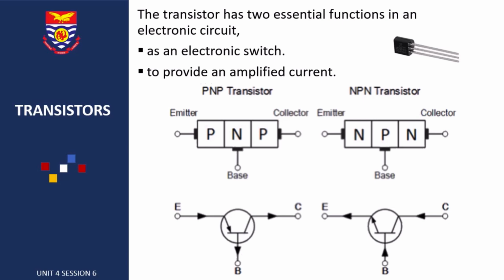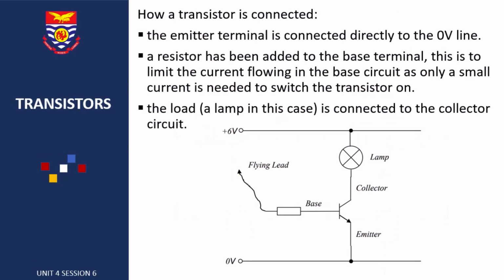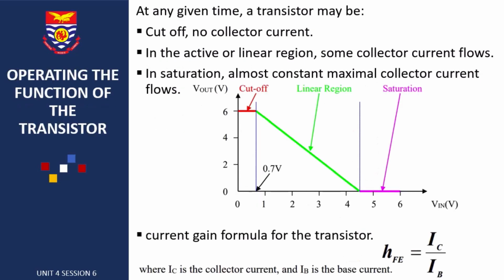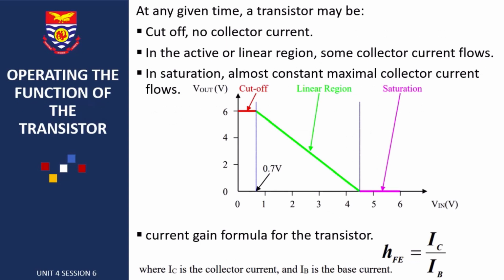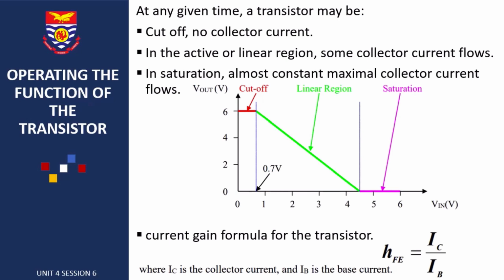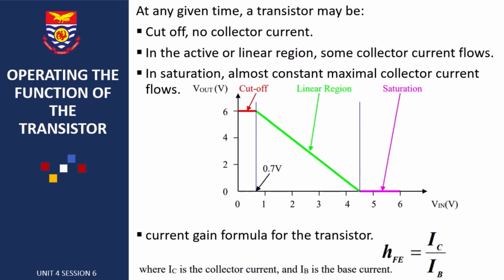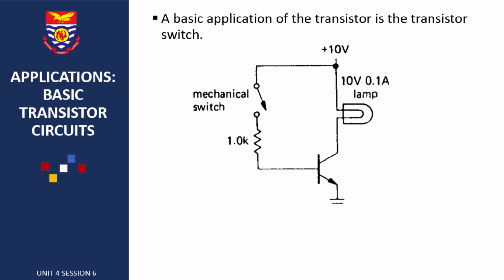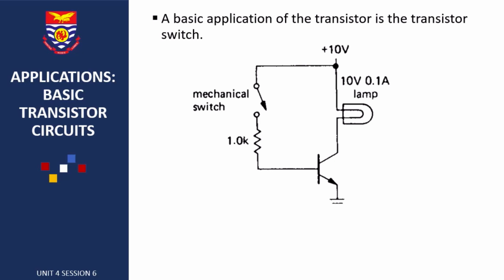Atomic, Heat and Optics Unit 4 Session 6